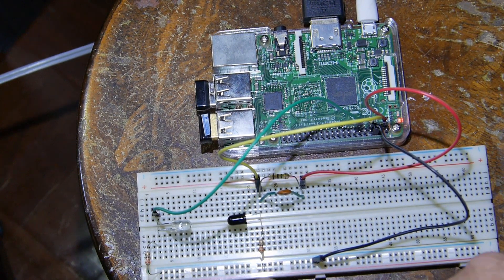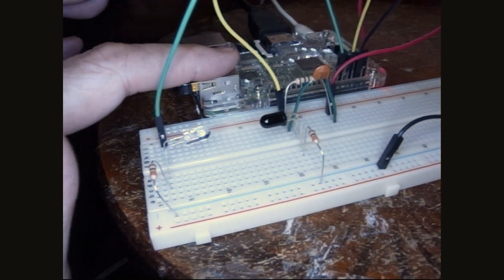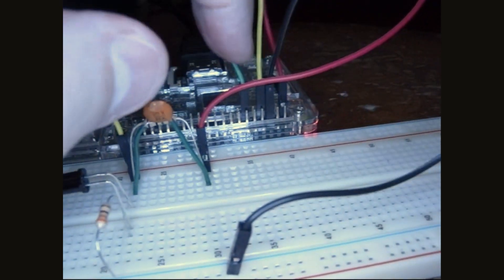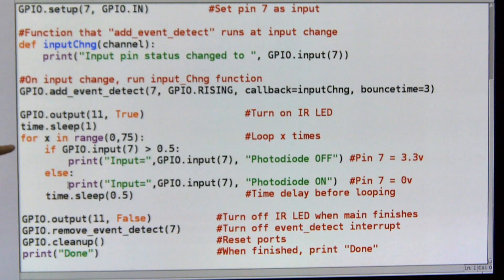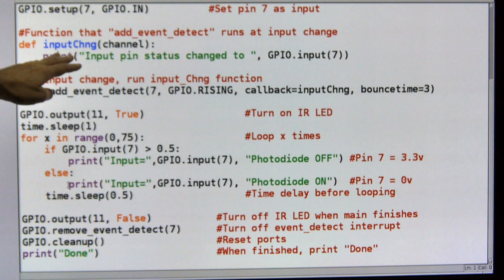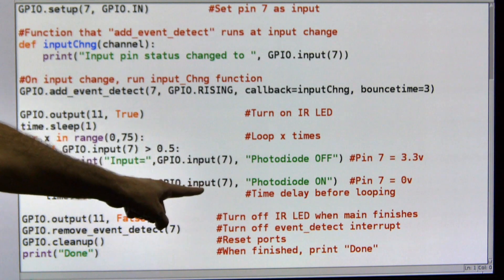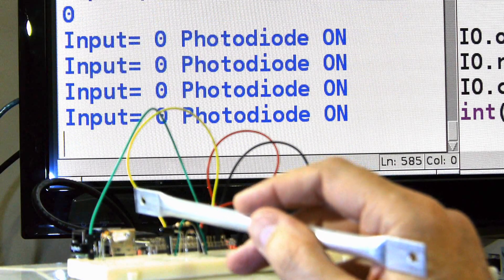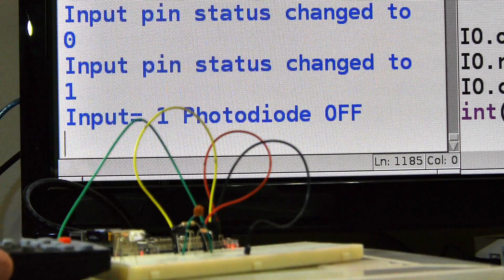RPi 05 - Detect Input Using Interrupts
The 2nd experiment using an Infrared LED and Sensor to detect inputs on a Raspberry Pi, this time using interrupts in Python 3 with much faster / more reliable detection.

Interrupts are interesting because it allows the Pi to carry on with 1 program while waiting for a real-time trigger to tell it to do something else immediately.  It works until it is **interrupted** to perform a higher priority task.

A relatively simple python program allows you to power the LED and use the photodiode to detect any interruption of the IR beam.  Can be used for counting, detection of objects, location of moving parts, etc.

MATERIALS
- IR photodiode
- IR LED
- 330 ohm resistor x2
- 1M ohm resistor
- Jumpers
- Breadboard
- Raspberry Pi